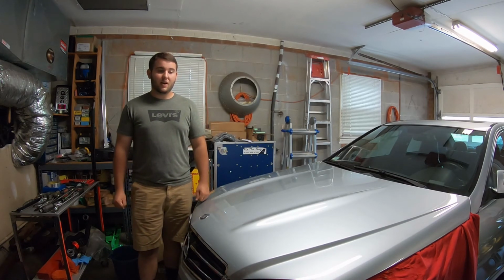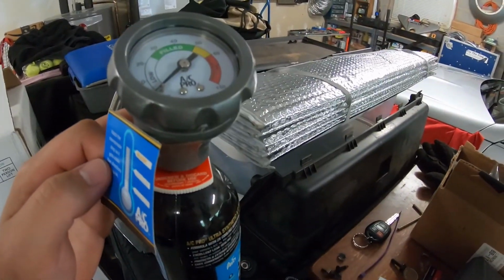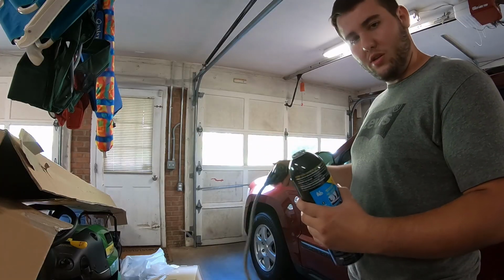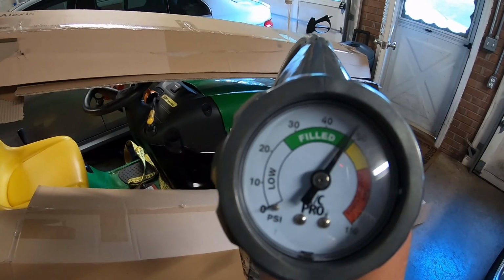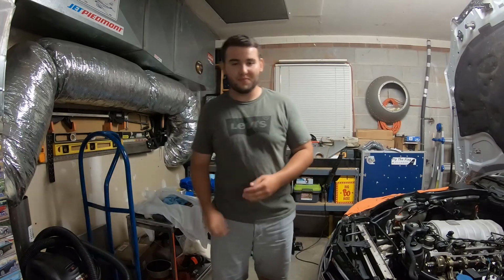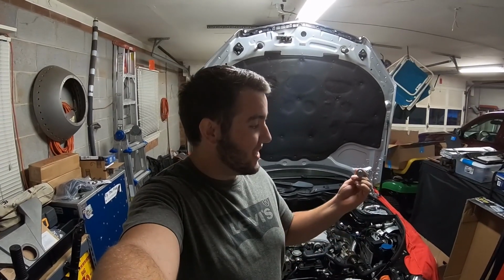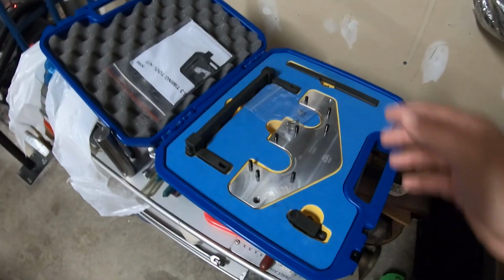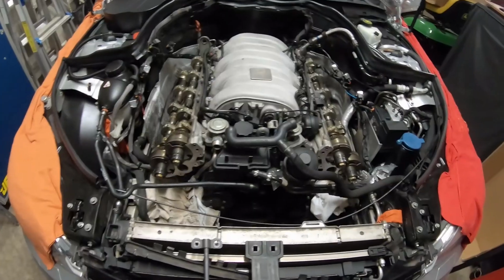A/C Recharge on a Cummins! + AMG Mercedes Tear Down!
cummins a/c gets a recharge plus AMG gets disassembled!